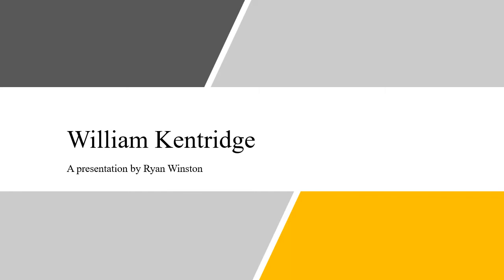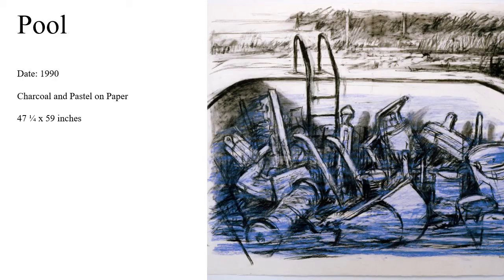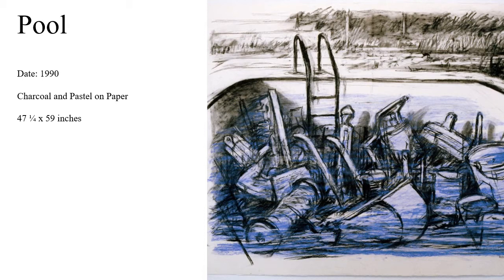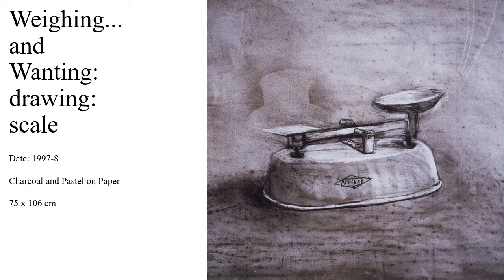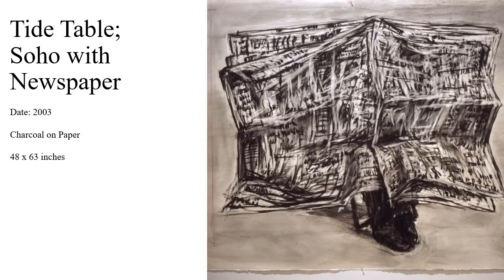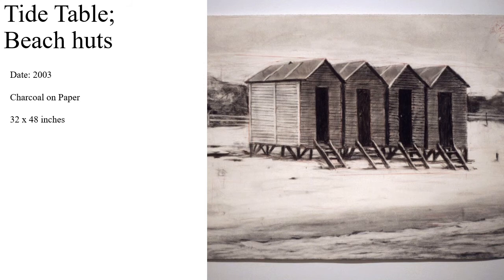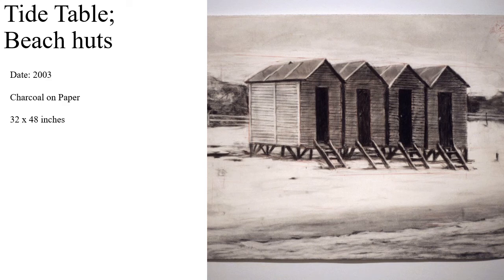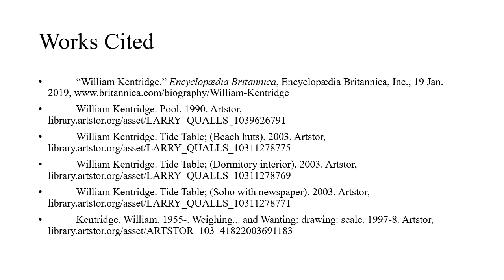William kentridge video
Ryan Winston
Drawing Video